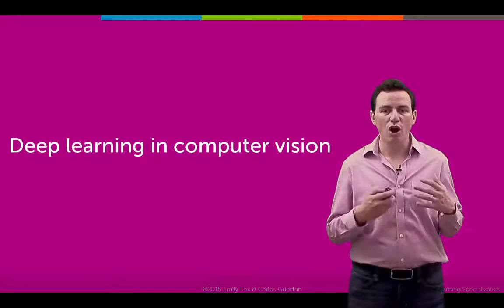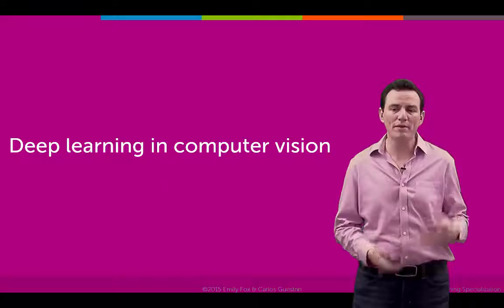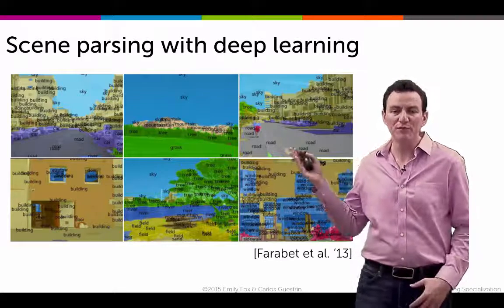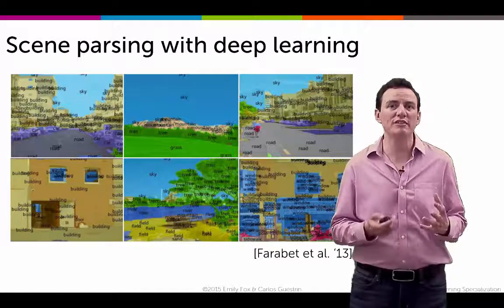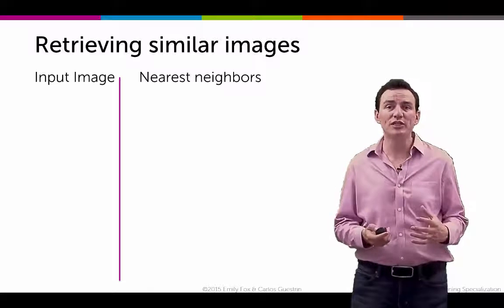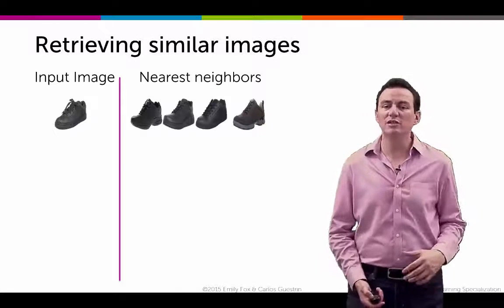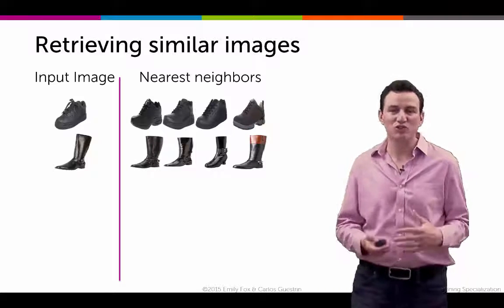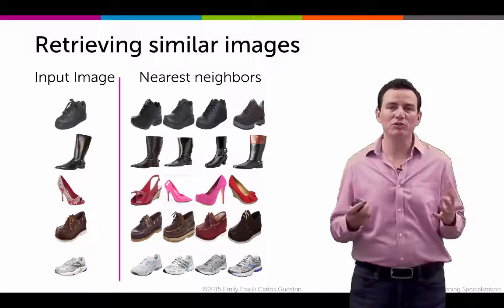Examples of Deep Learning in Computer Vision - University of Washington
So I showed you some examples of neural networks in computer vision and doing classification. Is there a labrador retriever in this image? But they can do quite a bit more. So, for example, we can do image parsing. So in this example, for every picture in the image, you're trying to classify it and discover regions. So in the center top image, you see a region of sky, another region of grass, and so on. And this kind of image description, or is called scene understanding, is pretty cool, and you know networks again, provided significant gains.